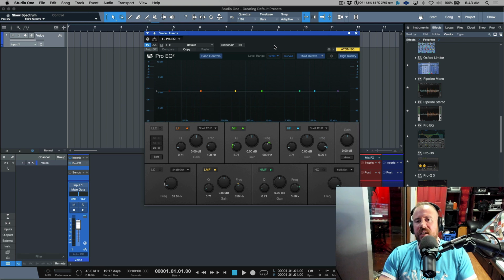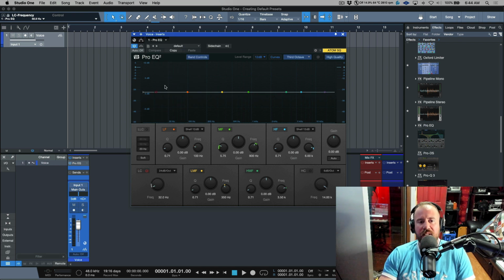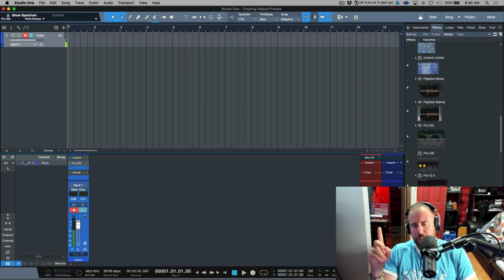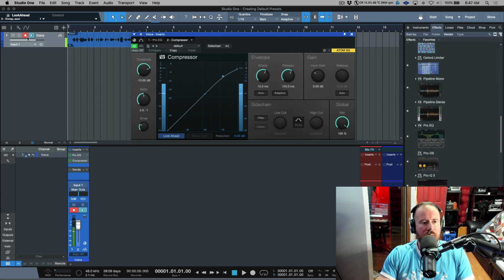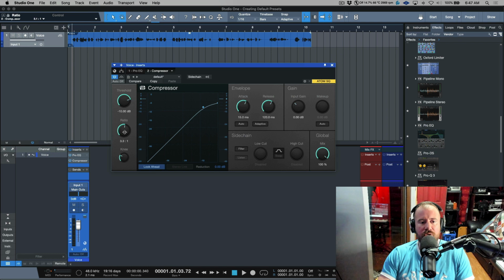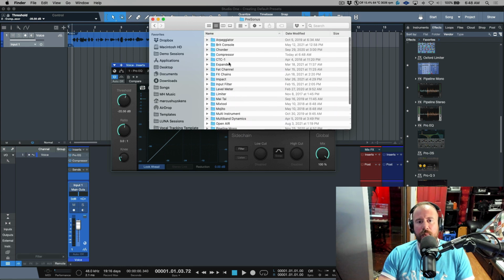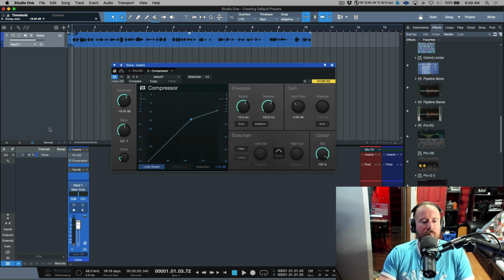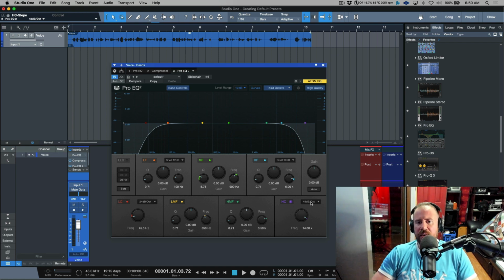Workflow Tip - Creating Useful User Default Presets in PreSonus Studio One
In this video, I demonstrate how (and why) to create User Default presets for your favourite plug-ins running inside PreSonus Studio One.